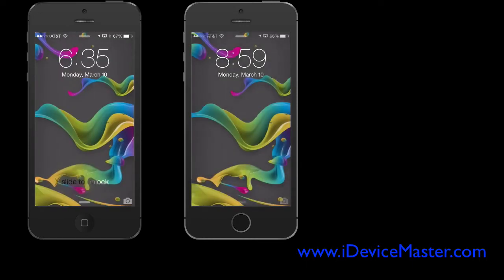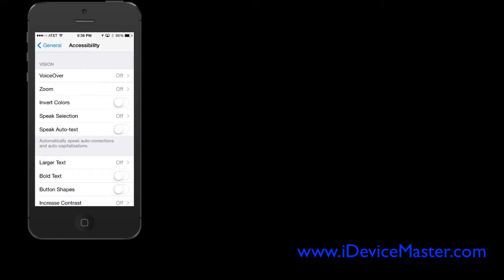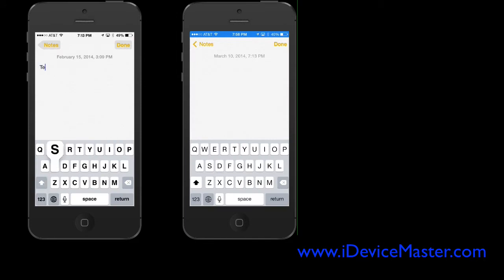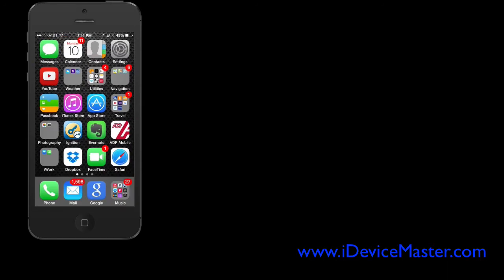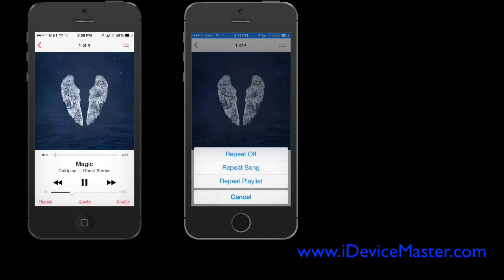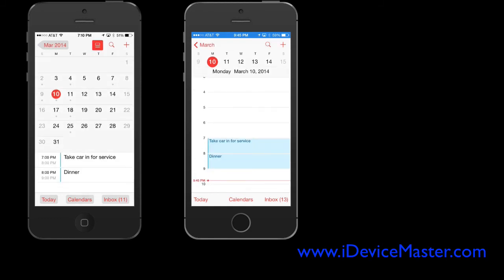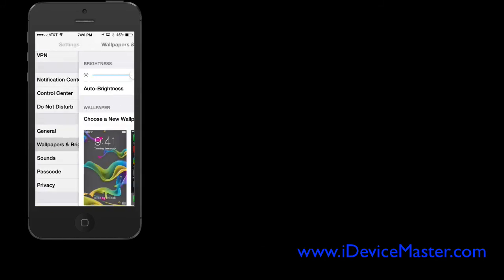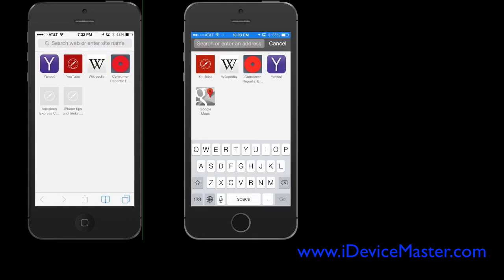New iOS 7.1 - What are the Main Differences?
This video shows side by side views of the new iOS 7.1 modifications and how they compare to the previous release.